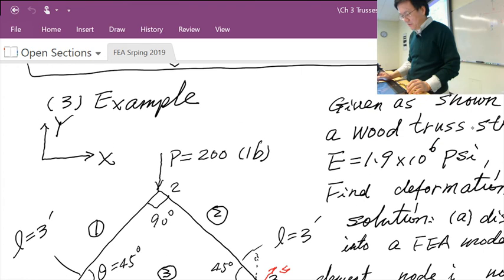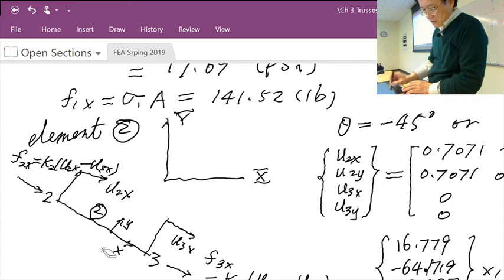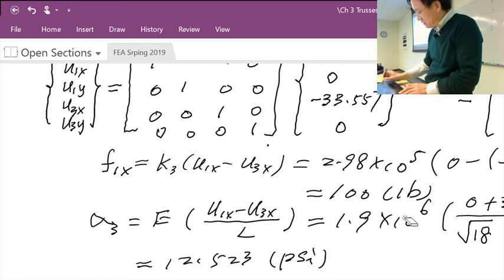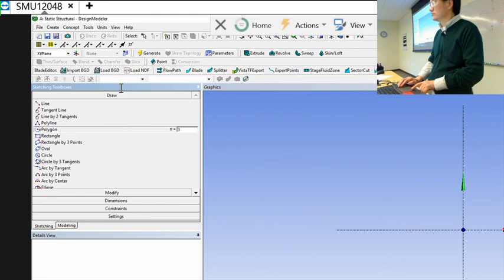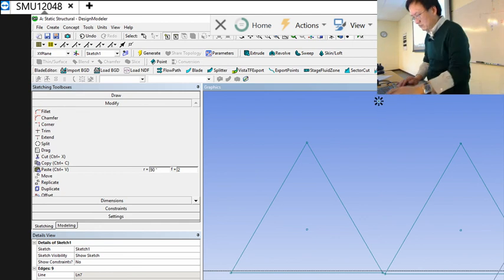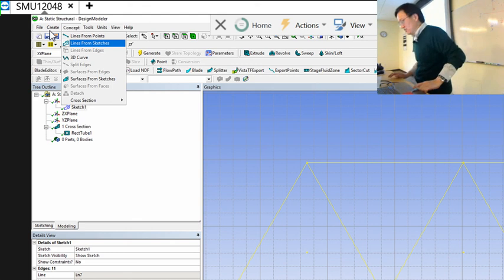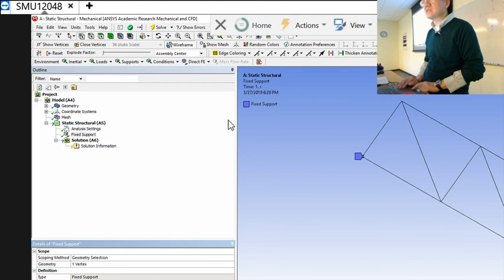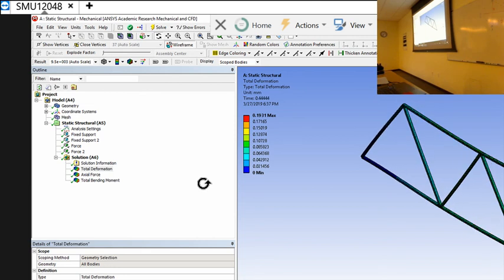Lectures 6 and 7 Trusses E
Truss Example and Ansys lab